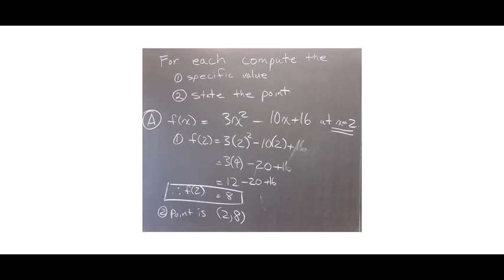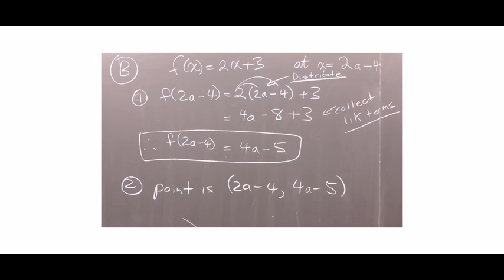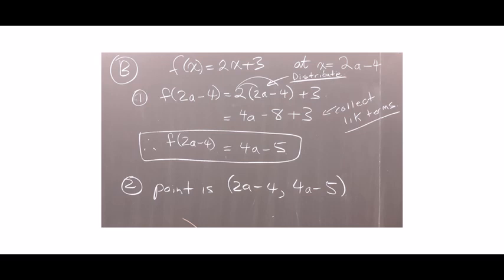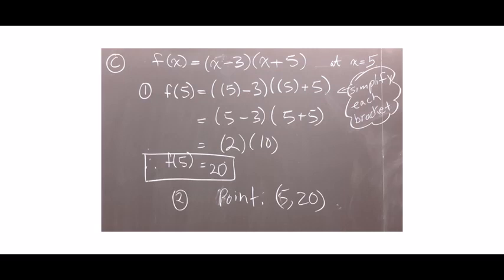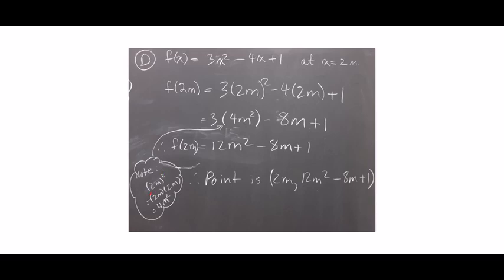MCF3M U2 3 Warmup Funct Notation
This is a practice for Function Notation